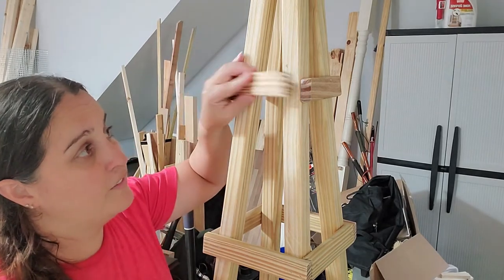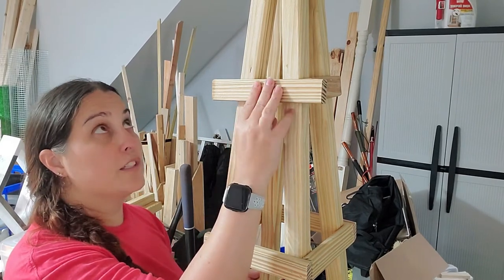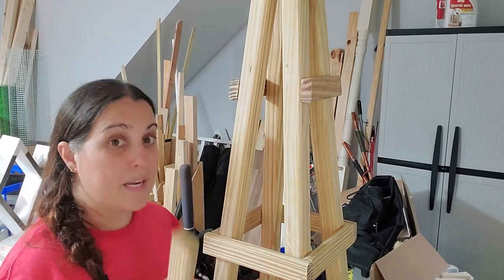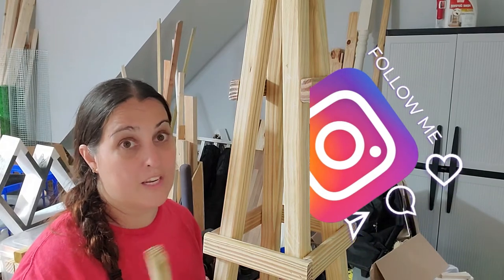(DIY) Easy Garden Obelisk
PSA: this video is for fun, not intended to be viewed as if I'm a  "professional builder"  Building is a hobby of mine and I am no where close to being a professional. I do my best and will show my faults or mention them.  Is my way the best, probably not, but it works for me, and if I can do it, so can you!   My videos are for those who think they can't DIY or who never picked up a tool before and wanting to start simple.  Please be kind.

Hey Everyone!

It's been awhile, but I am back!  Back with smaller projects, because I still have no access to my power tools.  After the move, we've had so much going on and still have not finished unpacking.  So everything from the last trip is still in the garage.  We need a shed BAD.  Once we get everything squared away, I will be able to do better builds for you.  What I have planned for the next few months are a Farmhouse Dining table,  upholstered bench, coffee table and more.  So wish me luck and please enjoy this garden build.

The house has an amazing yard and I want to keep it that way.  So, while looking around on Pinterest, I came across this Obelisk.  All the ones I saw were like 8 ft tall, all the way down to 4 ft.  The one I built for you today is 6 ft tall.  I also added a solar light to the top, which is optional.  If you would like to try this your self (no power tools needed)  the cut list and materials are below.  Have fun with this project and make it your own!

MATERIALS:
4- 2 X 2 X 8 ft  Pressure Treated Wood
3- 1 X 2 X 8 ft  Pressure Treated wood
Exterior Wood Glue
Galvanized 1 in wood screws or you can use Galvanized 1 in crown staples like I used.  (wood screws would be more secure, I couldn't find mine)
4 - 2.5 in exterior wood screws
Pull Saw
Clamps
Level/Square
Tape Measure and Pencil
(always use best safety practices when building)

CUT LIST
cut (4) 2 X 2's to 6 ft (72ins)
cut (3) 1 X 2's  2@ 5 in, 2@ 6.5 in, 4@ 8 in, 4@ 10 in, 4@ 12 in, 4@ 15 ins

For the Rungs.  I measured 11 inches from the top and made my mark.  then @ 22 in, 33 in, 44 in and last at 56 in.